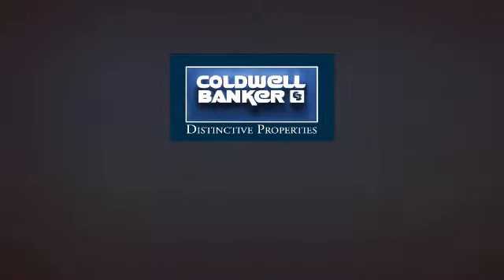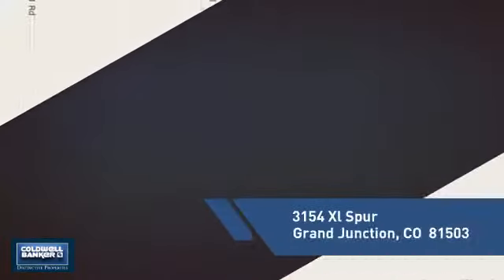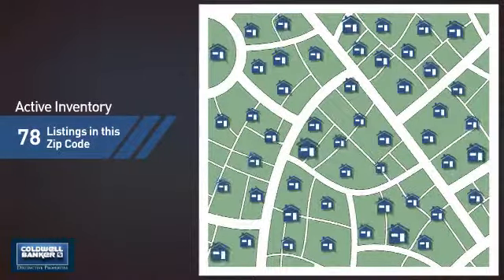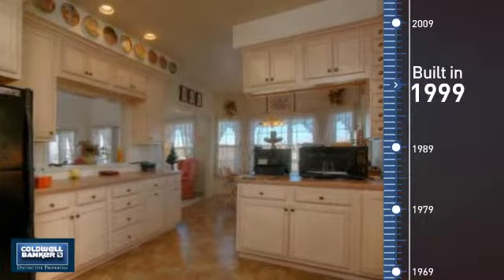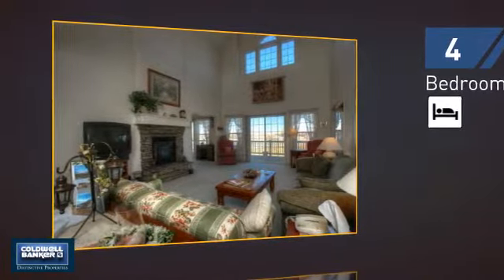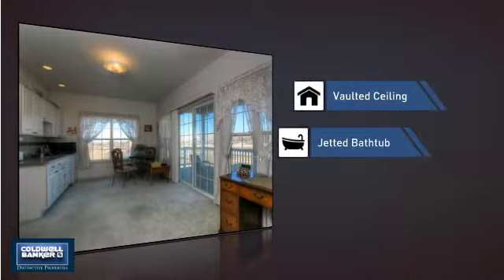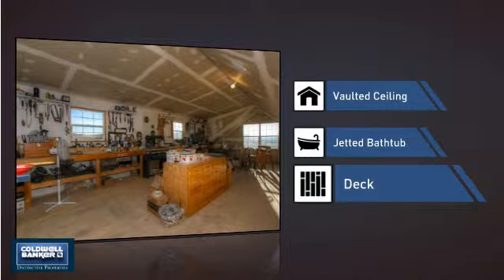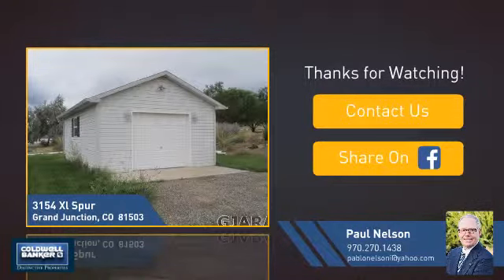Homes for Sale in Grand Junction 3154 XL Spur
Handsome 2 story with walk-out basement. Wrap around porch. Views in every direction. In-law setup. Horses okay on over 4 acres. Property adjacent to private trail around lake. Very low maintenance vinyl and aluminum exterior. Media room with built-in speakers. Over-sized heated 3 car garage with heated shop above. 16x24 equipment shed with electricity. High efficiency heating and cooling. Cable TV, High speed data wired throughout. Beautiful home, move-in condition. A place you'd be proud to live. Buyer(s) to verify; all information subject to change/error.